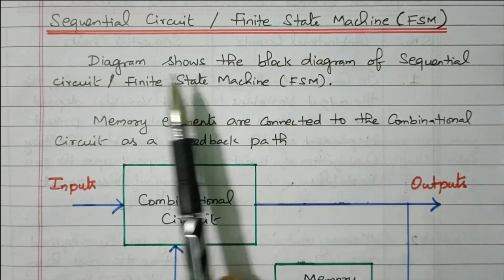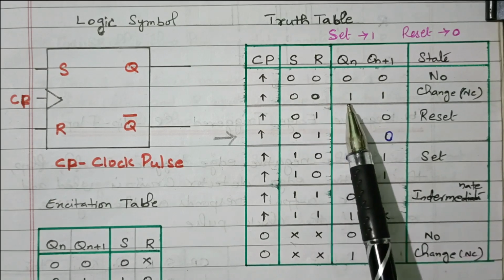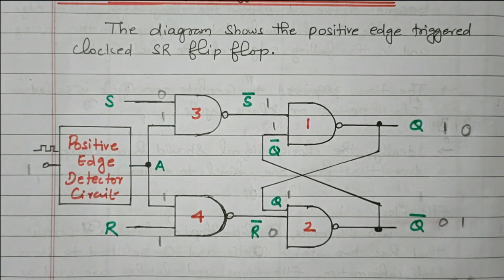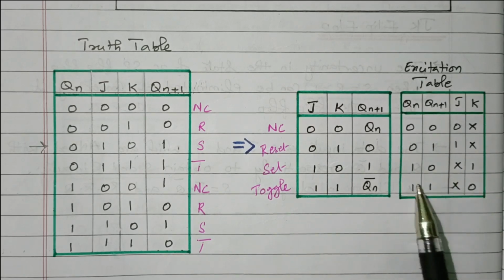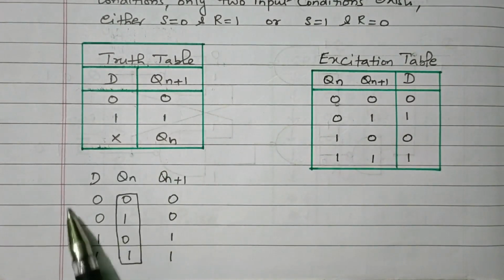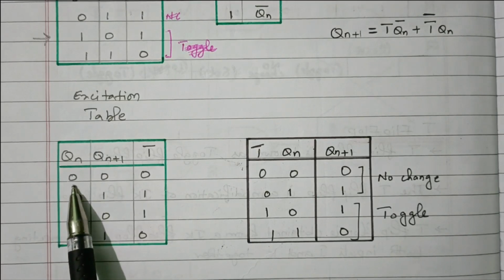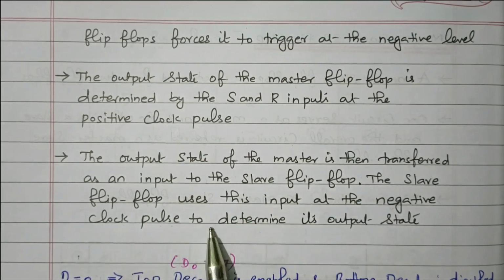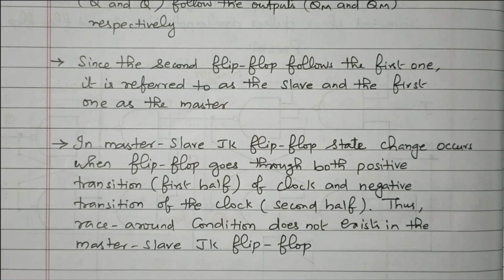Digital 16 Complete Course Digital System Flip Flop